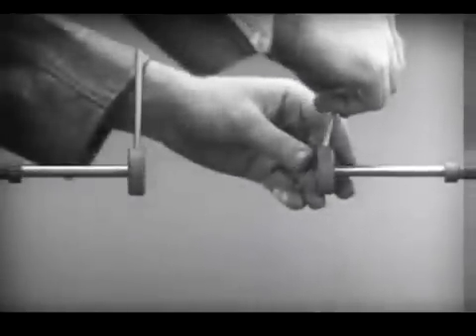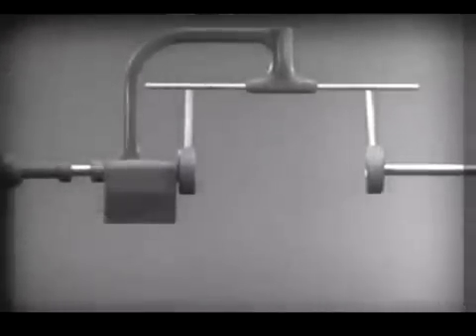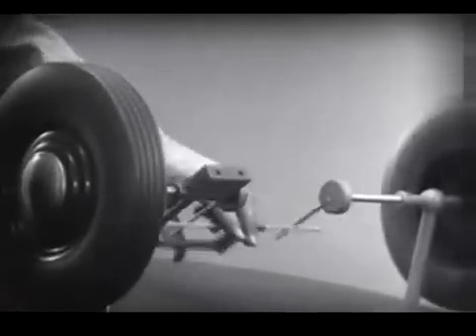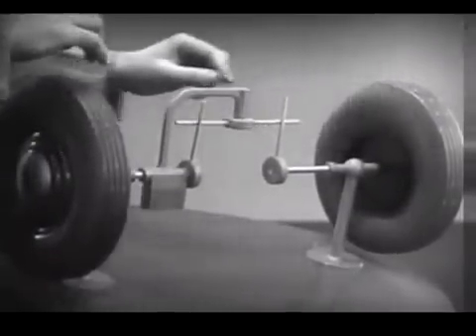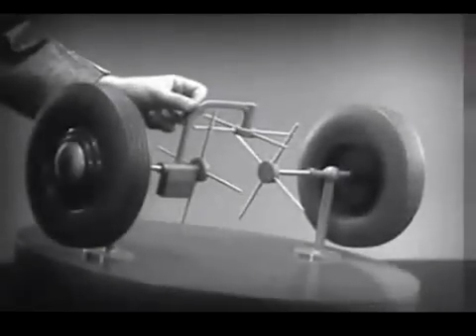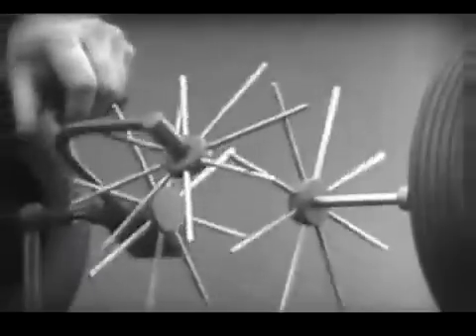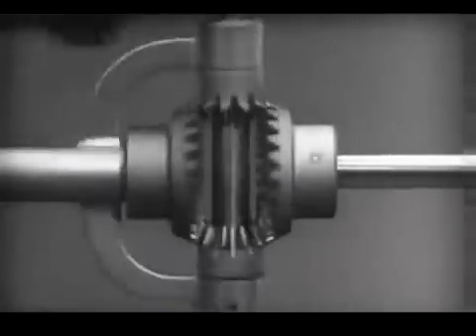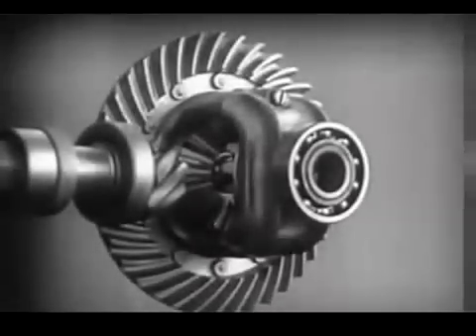How a differential works SHORT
This tutorial shows how a rear end works.

Differentials let both wheels turn at different speeds. A solid axle would result in tire screech during cornering.